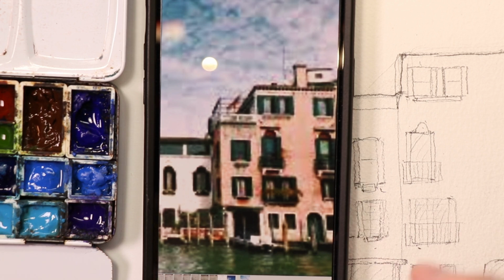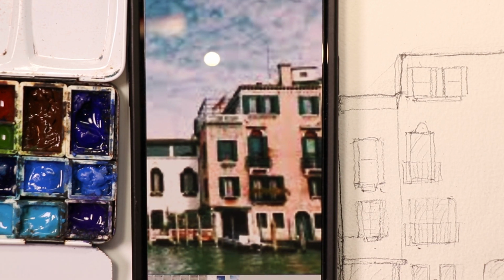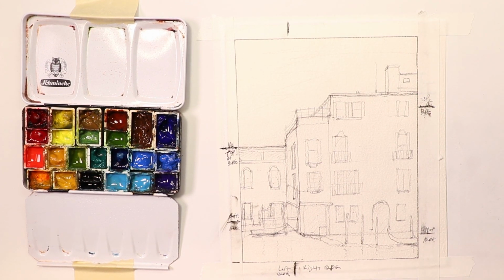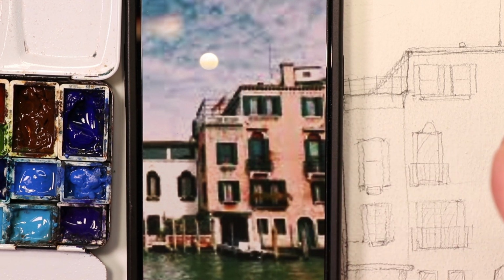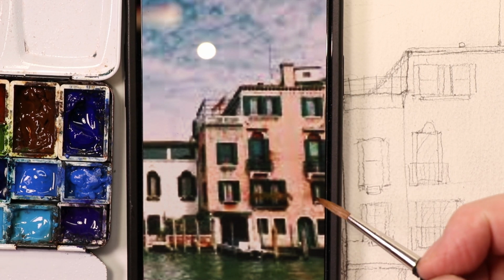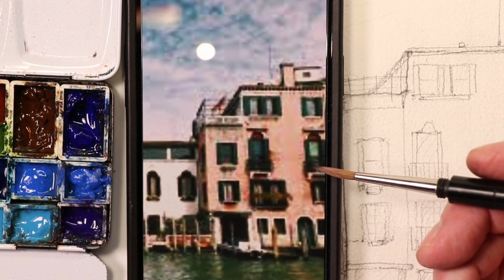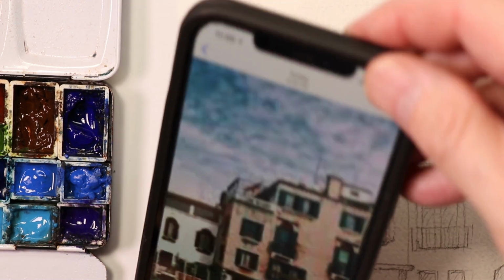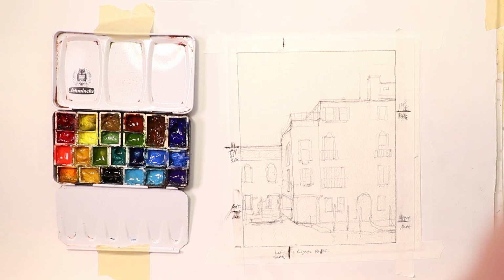Chris Petri Paints Venice Italy - WATERCOLOR IN 5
Hello, this is fun Painting where you can take advantage of the simplicity of the square and rectangular shapes that are repeating throughout this composition. You may also view my web site at chrispetri.com on a google search. I just recently uploaded some of my “best of” YouTube videos to the RUMBLE web site, if there is a problem on YouTube you can watch there. Happy Painting! Note: A big thanks to Carmen Rodriguez and Tom Clark for the incredible production efforts creating the Intro and Outro videos here on my Channel. The following are key words related to the You Tube platform as well as a good research glossary. watercolors, painting, and drawing, Watercolours, Tutorials, How to paint, How to draw, contour drawing, colors, soft colors, painting, wet into wet, juicy washes, dry brush, splashing, splattering, palettes, Craig Young, brushes, kolinsky sables, red sables, sword liners, filberts, daggers, flat brush, square brush, round brushes, masking fluid, liquid frisket, rigger brushes, arches, Fabriano, Buckingford, Strathmore, French easel, glass top art table, masonite, out of the tube color, Favorite watercolor artist’s- Charles Reid, Winslow Homer, Alvaro Castagnet, Edward Hopper, Mel Stabin, Steven Cronin, Edgar Whitney, Steve Hall, Edward Wesson, Cedar Lee, Amanda Hyatt, Claude Monet, Herman Pekel, Greg Allen, Edward Hopper, John Hoar, Edward Wesson, Joseph Zbukvic, Winslow Homer, Chris Forsey, David Curtis, Bill Buchman, Robert Burridge,  Edward Wesson, Ken Howard, John Tookey, Andrew Pitt, Tom Lynch, John Yardley, Jake Winkle, Tony Van Hasselt, Tom Hoffman, Zoltan Szabo, Ed Whitney, Winslow Homer, Edward Wesson, Ed Hopper and Norman Rockwell, Judi Wagner, Jeanne Dobie, Adebanji Alade, William Alexander, Bob Ross, Lynn Pittard, Burne Hogarth, Andrew Loomis, G.F. Brommer, Stephen Quiller, YouTube views, Agnescecile, Darrell Tank, peter wooley artist, Fine Art-Tips, Mr. Otter Art Studio, Painting fast and slow, tonal value, design, angles, the rectangle, the tick tack toe, the golden mean, leading the eye, directional changes, push and pull, fresh paintings, muddy paintings, greys, colors vibrancy, roygbiv, munsel, triadic, space division, rough paper, smooth paper, cold press, hot press, acid free, 100% cotton, print paper, swatches, H strokes, Z stokes, lose edges, keep edges, chroma, intensity, value range, pastel, acrylic, oils, fumes, health hazards, poison paints, cakes, pans, tubes, semi moist, chalky, transparent, semi-transparent, lifting, staining, opaque, granulation, sediment, juicy washes, loose and free watercolors, tight watercolors, misbehaving watercolors, blossoms, cauliflowers, balloons, International Artist magazine, Watercolor magazine, Blicks, AC Moore, Pearl Paints, Cheap Joes, Jerrys Artsarama, Micheals, Art Express, sumi inks, speedball ink, urban sketching, Teoh Yi Chie,  stretching paper, taping paper, blocks, workshops, art institutes, art schools, perspective, line of site, eye level, cone of vision, vanishing point. Watercolor painting is passion! I have the greatest respect and honor for art! These things all relate closely to my art. Watercolors, colors, painting, wet into wet, juicy washes, dry brush, splashing, splattering, pallettes, brushes, kolinsky sables, red sables, sword liners, filberts, daggers, flat brush, square brush, round brushes, masking fluid, liquid frisket, rigger brushes, arches, fabriano, buckingford, Strathmore, French easel, glass top art table, Masonite, Hal Reed- Fav watercolor artist’s- Charles Reid, Winslow Homer, Alvaro Castagnet, Edward Hopper, Mel Stabin, Edgar Whitney, Steve Hall, Edward Wesson, Amanda Hyatt, Claude Monet, Herman Pekel, Edward Hopper, John Hoar, Winslow Homer, Joseph Zbukvic, Winslow Homer, David Curtis, Edward Wesson, Ken Howard, John Tookey, Andrew Pitt, Tom Lynch, Sterling Edwards, Rick Surowicz, Grant Fuller,  John Yardley, Andy Evansen, Liron Yanconsky, Jake Winkle, Tom Hoffman, Zoltan Szabo, Ed Whitney, Winslow Homer, Andrew Wyeth, Edward Wesson, Ed Hopper, Hal Reed, and Norman Rockwell.